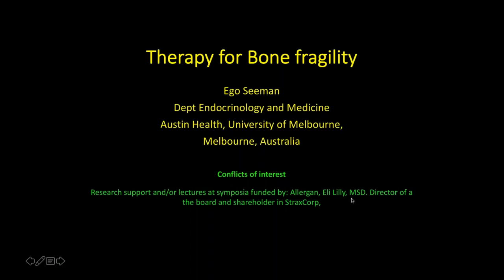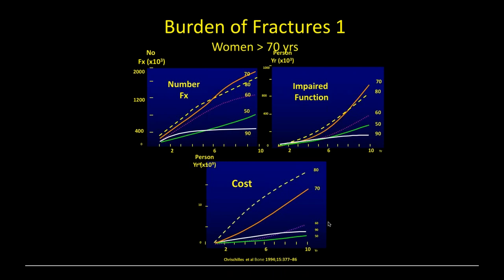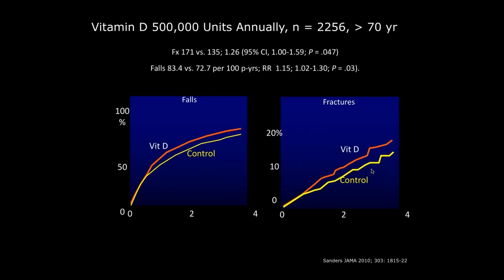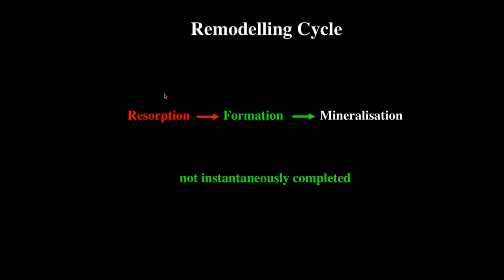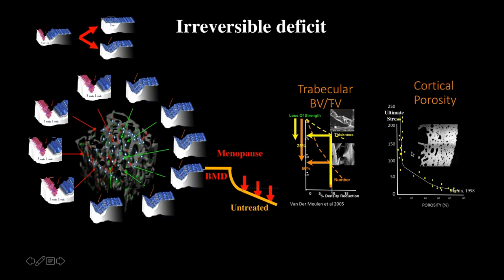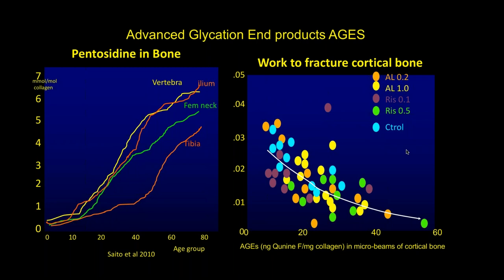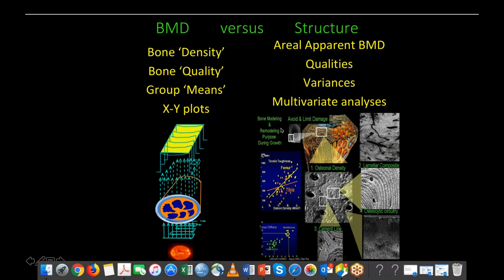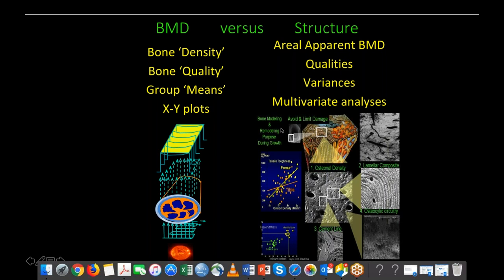Webinar on Treatment - Prof. Ego Seeman